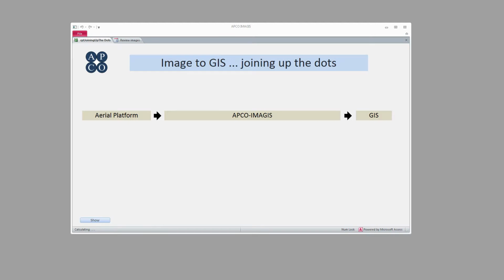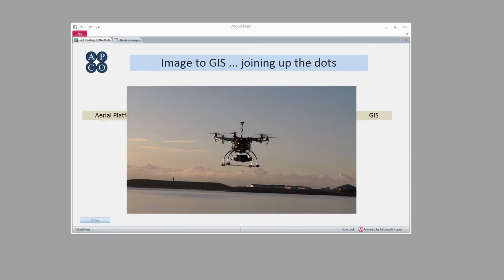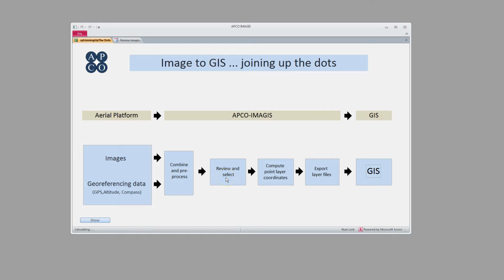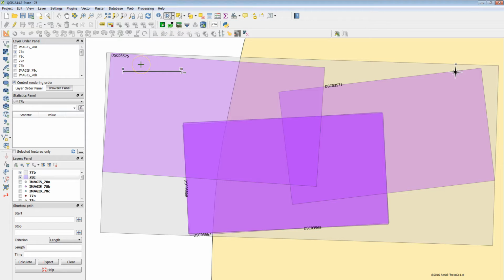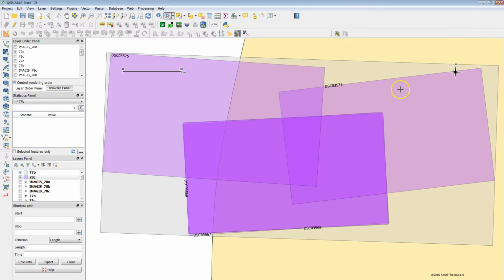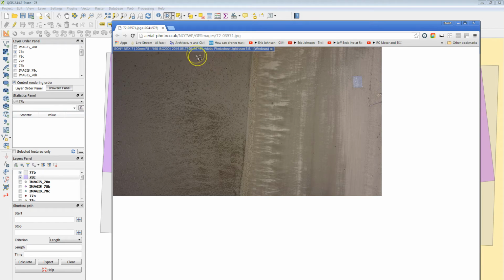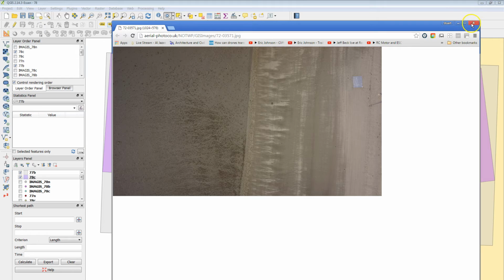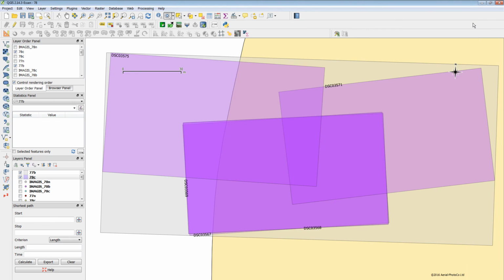APCO IMAGIS Part 1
A tool for the management of GIS imagery

This is part 1 of a 2-part presentation and introduces the main concepts behind APCO 'IMAGIS'

Part 2 will take you on a step-by-step process through the actual use of APCO 'IMAGIS' and shows how the user interacts with the system.